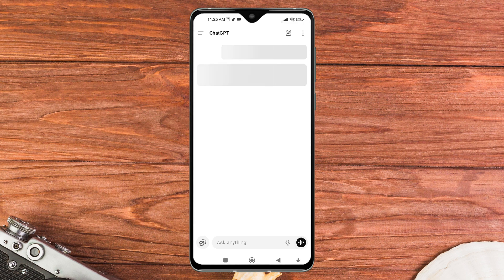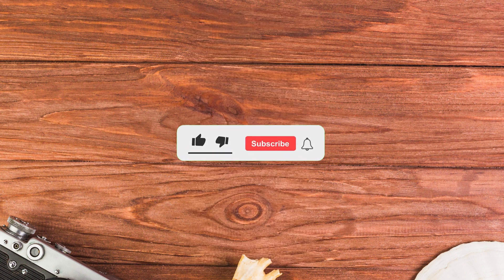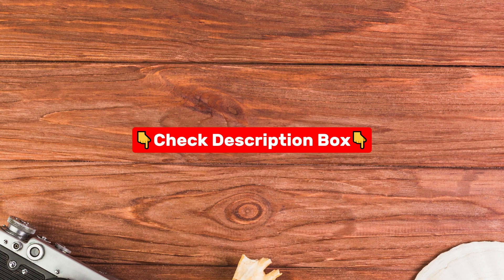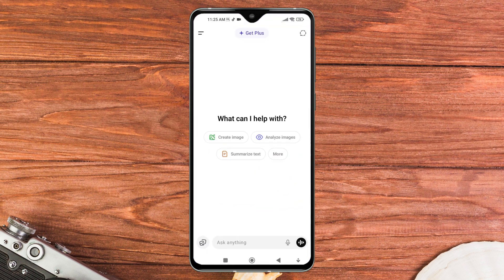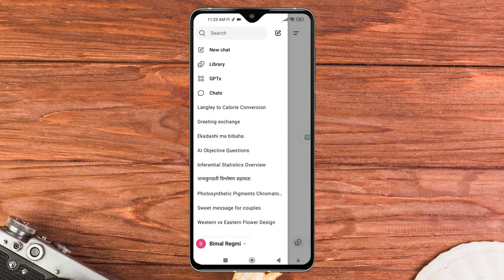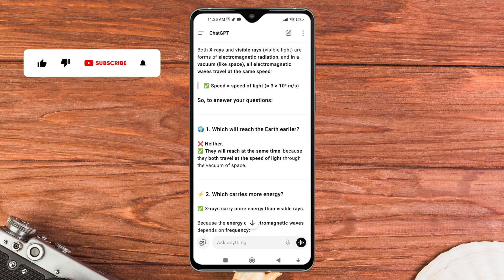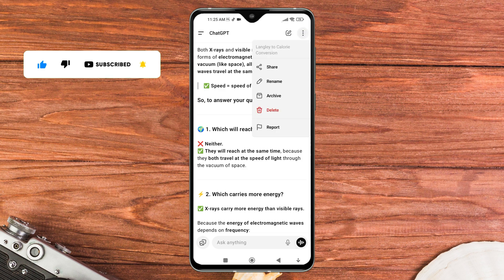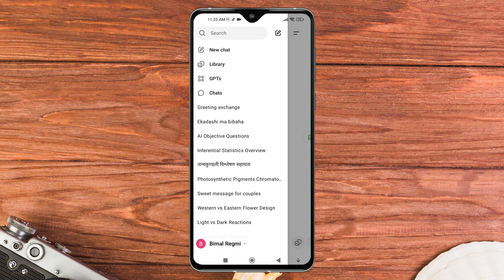How To Archive Chats In ChatGPT | Archive ChatGPT Conversation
Today, I'm going to show you how to archive chats in ChatGPT in just a few simple steps!

If you are searching to archive ChatGPT conversation, you have come to the right place.

Archiving chats in ChatGPT means moving a conversation out of your main chat list into a separate “Archived” section.

This doesn’t delete the chat — it simply hides it from the active conversation list to help you stay organized. You can still access archived chats anytime.

Archiving helps you remove older or less relevant conversations from your main screen without losing them.

Archiving is a useful feature to manage your ChatGPT experience more efficiently, especially if you use it frequently or for multiple topics.

🔶STEPS🔶
To archive chats in ChatGPT,
1. Open the ChatGPT app on your mobile device.
2. Tap on the menu icon at the top left of the screen.
3. You'll see the list of all your recent conversations.
4. Find and open the chat that you want to archive.
5. Tap on the three-dot menu at the top right of the conversation screen.
6. A menu will pop up with different options.
7. Tap on the "Archive" option.

Once you tap it, the selected chat will be moved to your archive section and will no longer appear in your main chat list.

This Video Includes:
⟡archive chatgpt conversation
⟡archive all chats in ChatGPT
⟡archive messages in chatgpt app